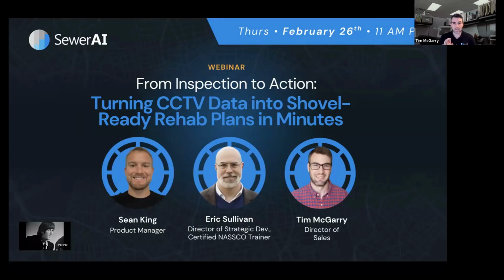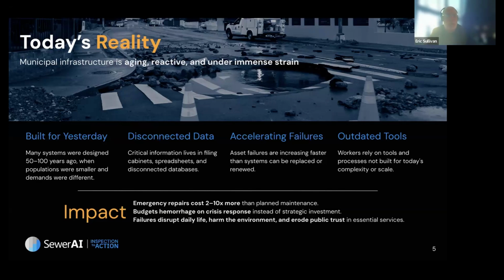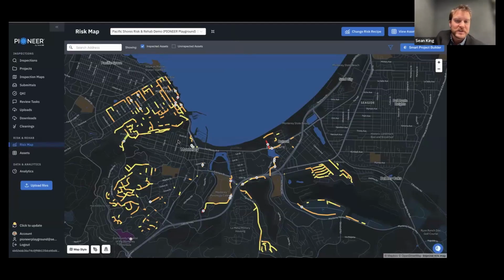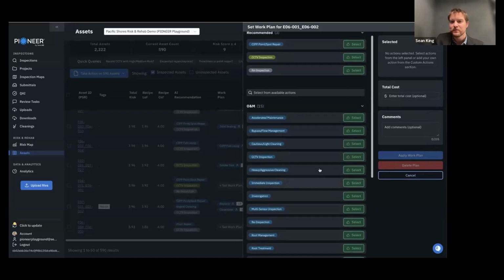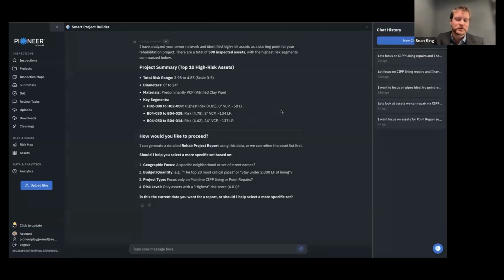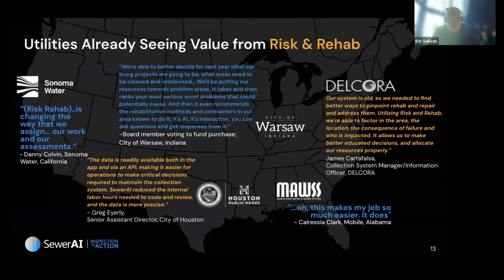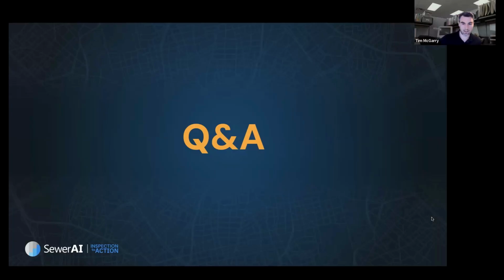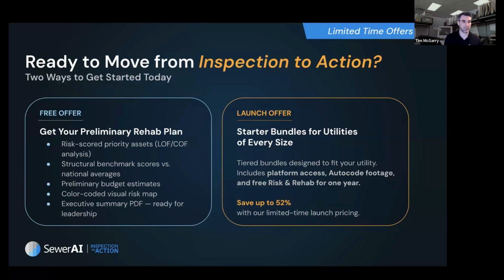WEBINAR: From Inspection to Action: Turning CCTV Data into Shovel-Ready Rehab Plans in Minutes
Every year, millions of dollars are spent collecting CCTV inspections, GIS data, and condition assessments. But turning that information into real action still takes months of manual review, spreadsheets, disconnected handoffs, and delayed planning cycles. In that gap, manageable defects become emergencies, budgets get spent reactively, and preventable failures turn into public issues.

Join us for a live demonstration of Smart Project Builder, the engine that takes inspection and GIS data and generates a real plan document; complete with risk scoring, priority-ranked assets, budget estimates, and clear rationale, automatically.

In This Webinar, You’ll See:

Live Transformation in Action: Watch inspection data become a complete, defensible plan document in minutes; what used to take weeks of Excel work now happens automatically

Priority-Ranked Assets with Clear Rationale: See which pipes to fix first, why they matter, and what it will cost

Plans that Stay Current: Learn how Smart Project Builder continuously updates as new inspections are added; no more static reports that need manual refreshing

Engineers Stay in Control: AI accelerates the analysis, but human judgment defines the decisions. See how Smart Project Builder maintains transparency, defensibility, and alignment with real-world utility operations.

Whether you’re planning next year’s capital budget, bidding on work, or preparing projects for funding, this session will show how utilities can finally close the gap between knowing where the risk is, and acting on it with confidence.